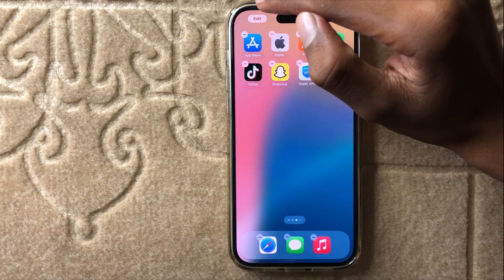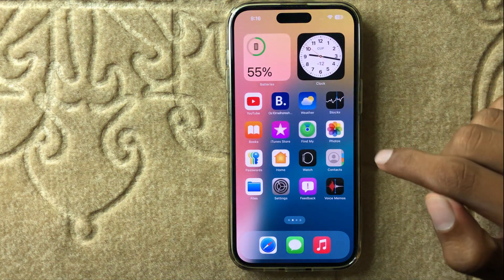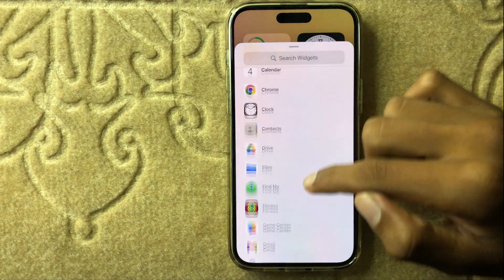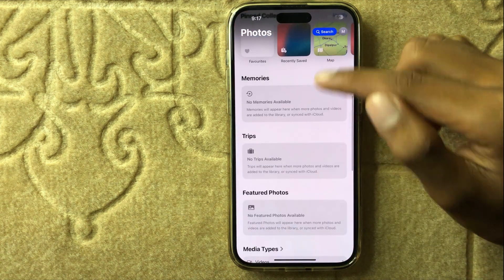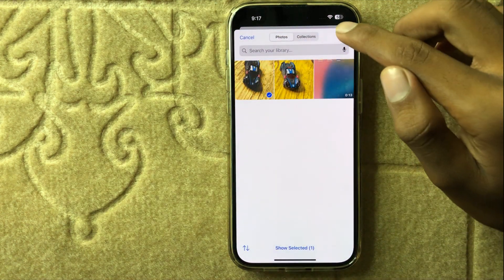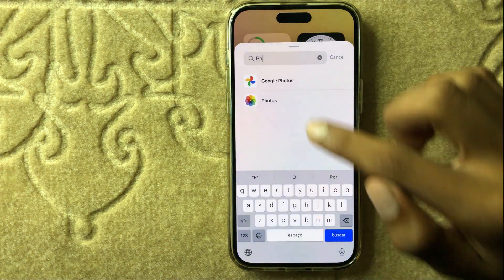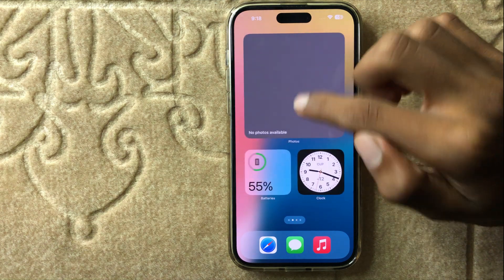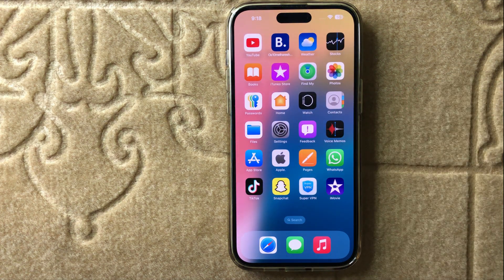Photo Widget Not Showing or Working iPhone 16 Pro Max {Quick & Easy}